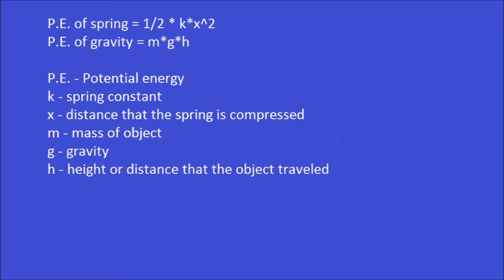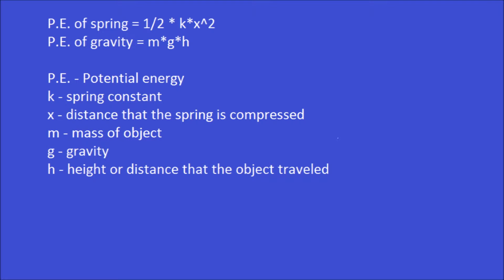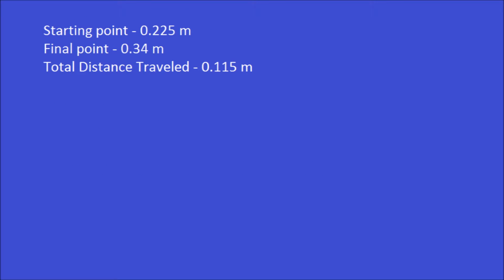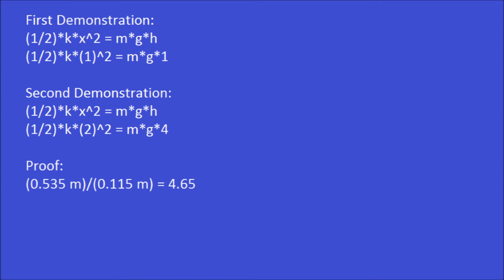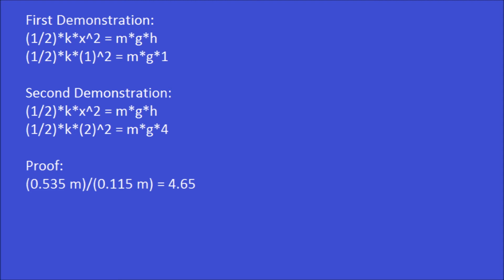Harmony Stem PBL The Effect of Spring Compression on Distance that a Cart travels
My PBL project demonstrates how changing the compressed distance of a spring affects the total distance that an object can travel.